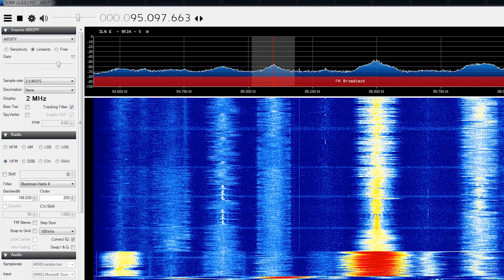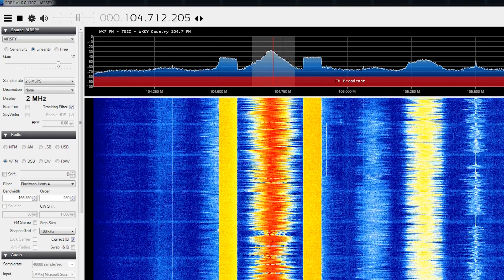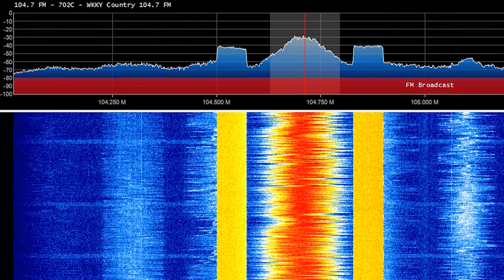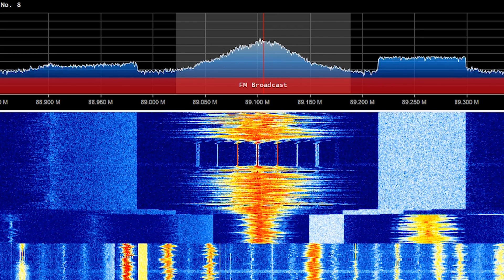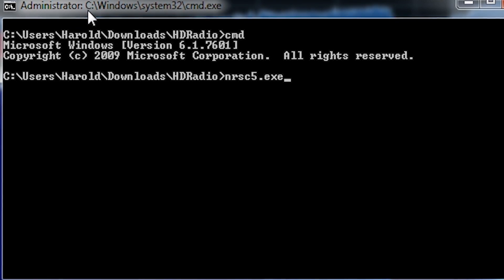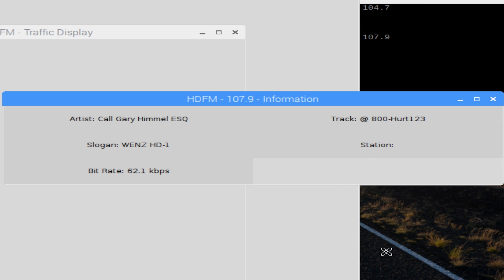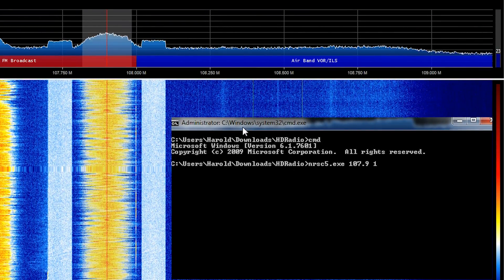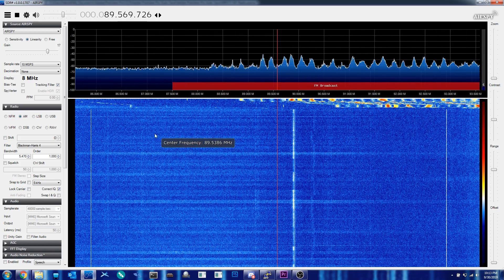HD Radio RTL-SDR Decoding vs Analog Radio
Resources